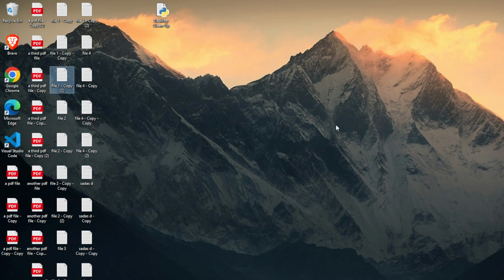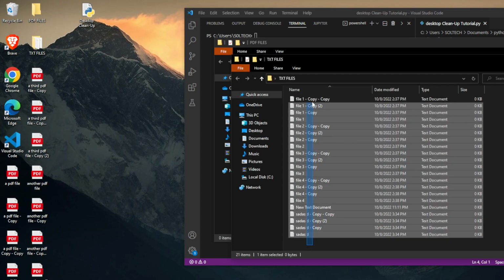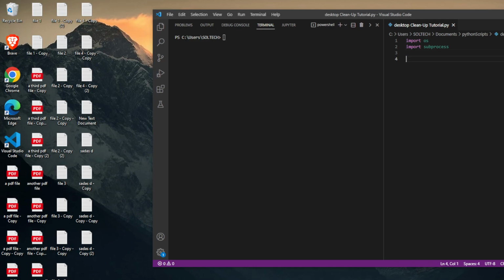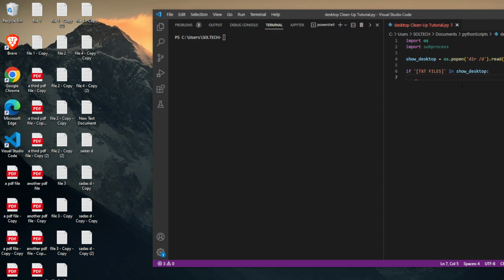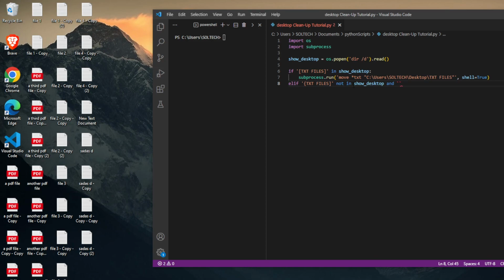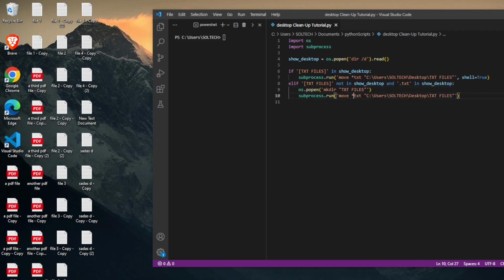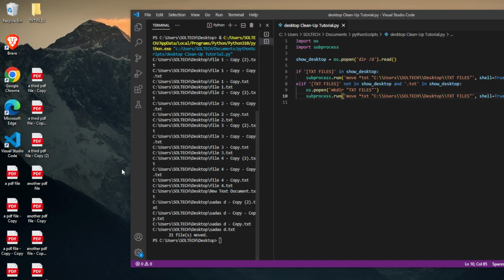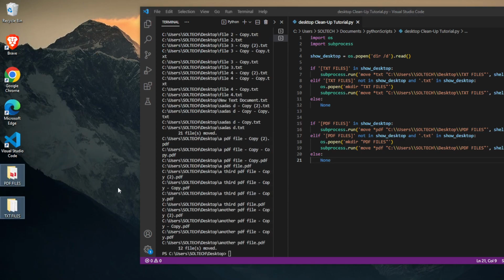Desktop File Organizer - Automation Script in Python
Automate moving files with a python script. In all honesty, this video is longer than it needed to be. I will work on making the next one as brief as possible. I'm here to answer any questions as well.
Thanks, take care.

Here is the code used in the video

import os
import subprocess
showdesktop = os.popen('dir /d').read()

if '[TXT FILES]' in showdesktop:
    ove_txt_destination = subprocess.run('move *.txt "C:\\Users\\SOLTECH\\Desktop\\TXT FILES"', shell=True)
elif '[TXT FILES]' not in showdesktopTXT and '.txt' in showdesktopTXT:
    os.popen('mkdir "TXT FILES"')
else:
   None

if '[PDF FILES]' in showdesktop:
    ove_txt_destination = subprocess.run('move *.pdf "C:\\Users\\SOLTECH\\Desktop\\PDF FILES"', shell=True)
elif '[PDF FILES]' not in showdesktopTXT and '.pdf' in showdesktopTXT:
    os.popen('mkdir "PDF FILES"')
else:
   None